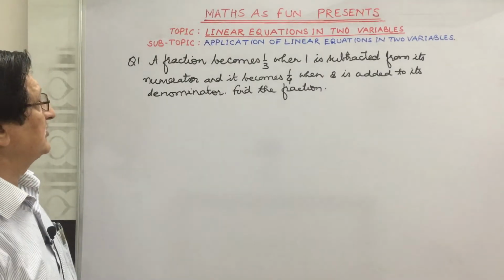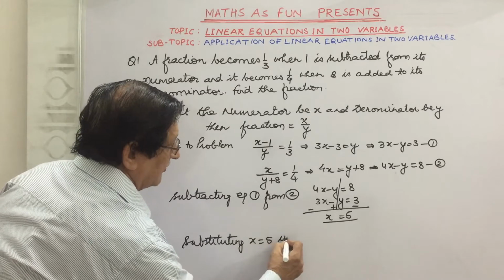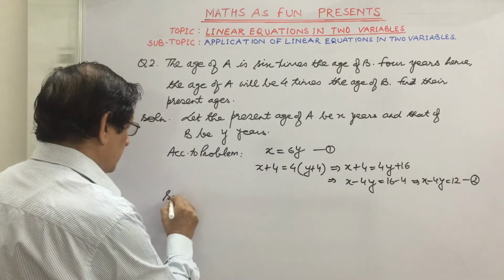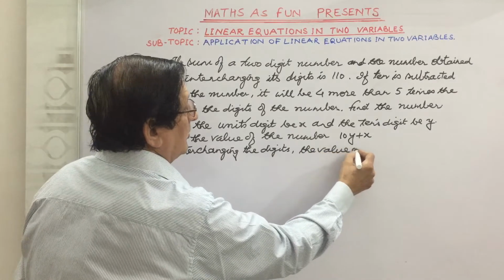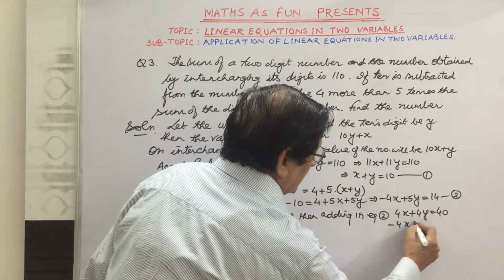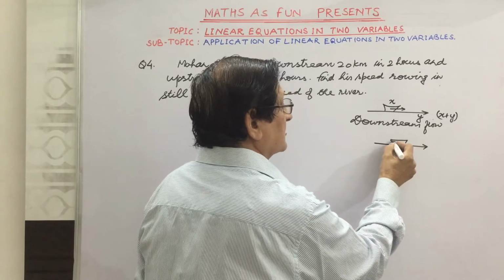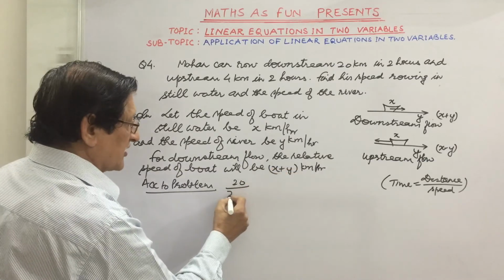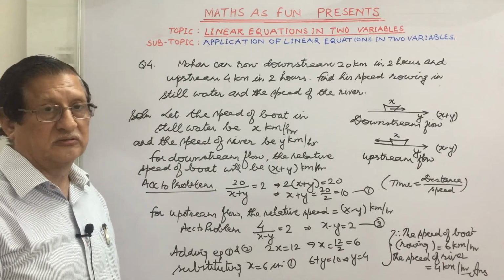IMPORTANT QUESTIONS | LINEAR EQUATIONS IN TWO VARIABLES | Maths Class 11 12 NCERT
In this video, we discuss some of the important questions of linear equations in two variables.